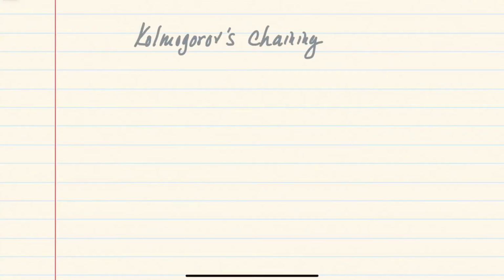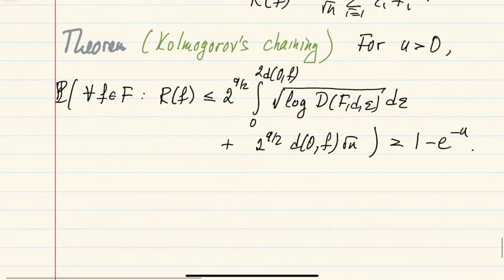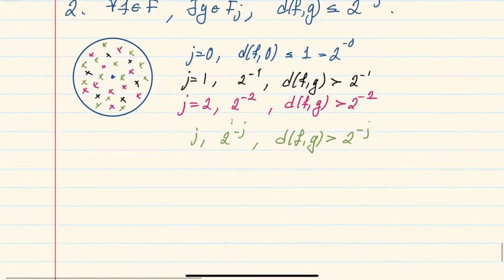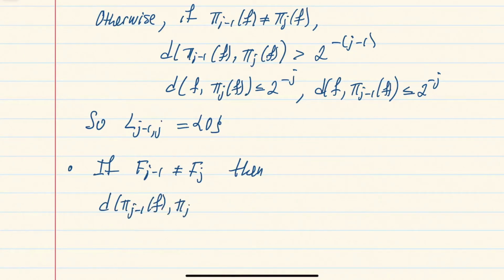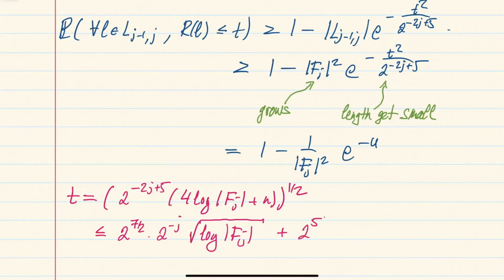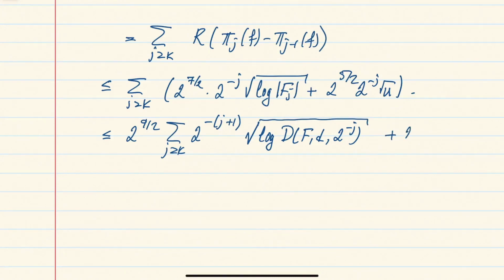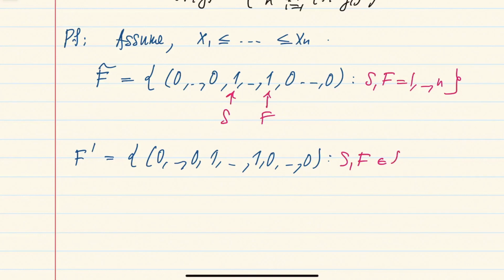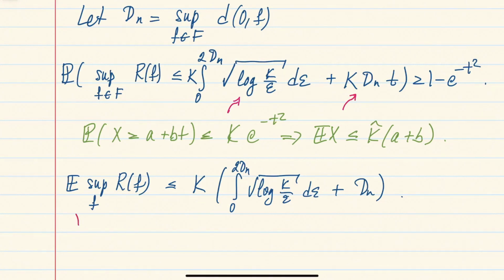Section 6.3 - "Convergence of empirical process to Brownian bridge" - part 2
In part 2 we prove the Kolmogorov chaining lemma for Rademacher processes.